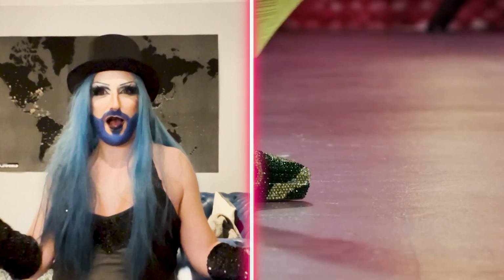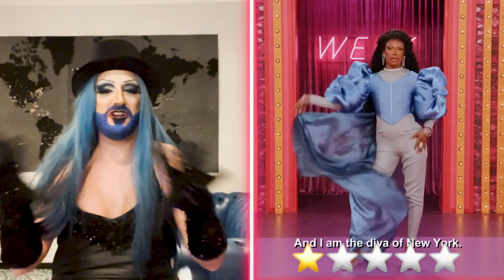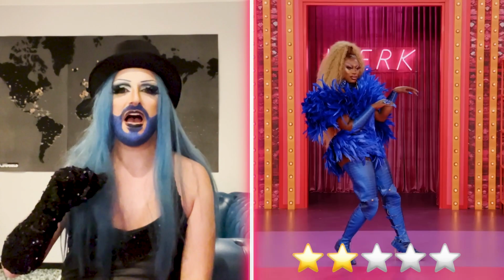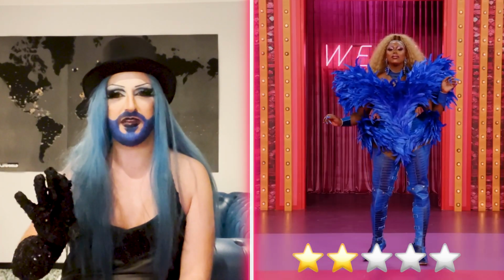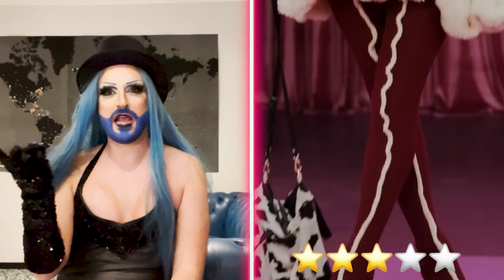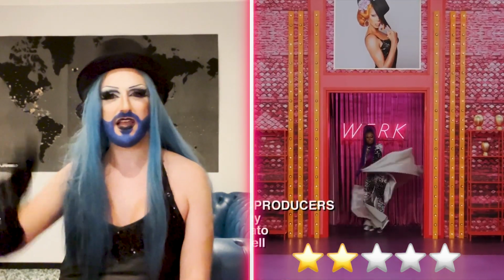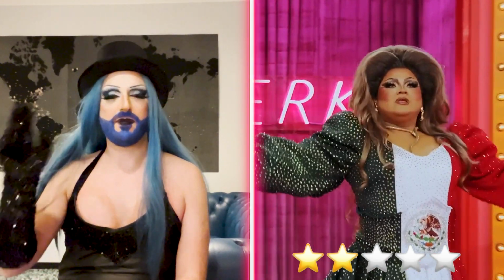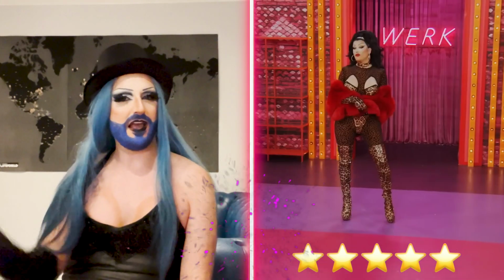RuPaul's Drag Race S16: Entrance Looks | FAB or DRAB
🌟 Welcome to the glitzy world of Drag Race fandom, where the fabulous meets the drab in the most anticipated YouTube series of the season – "FAB or DRAB" with your charismatic host, Neon Noire! 🌈✨

👑 The original Drag Race franchise is back with a bang, and Season 16 is ready to sashay onto your screens starting January 5th! With 14 fierce queens vying for the coveted crown, the excitement is reaching a fever pitch. But hold onto your wigs because the entrance looks of these sensational queens have already leaked online, and Neon Noire is here to spill the tea!

💃 Join Neon Noire as they dissect, analyze, and rate the runway looks of the incoming queens. Are they serving up a plate of 'Fabulous,' or is it a not-so-glamorous 'Drab'? From the jaw-dropping fashion statements to the bold and daring choices, Neon Noire leaves no sequin unturned.

🔍 Get an exclusive sneak peek at what these new queens have to offer as they sashay into the competition. Neon Noire's razor-sharp wit and keen fashion sense will guide you through the glitz, glam, and the occasional fashion faux pas.

👑 This seasons Queens: Amanda Tori Meating, Dawn, Geneva Karr, Hershii LiqCour-Jeté, Megami, Mhi'ya Iman Le'Paige, Mirage, Morphine Love Dion, Nymphia Wind, Plane Jane, Plasma, Q, Sapphira Cristál, Xunami Muse

🌟 Are you ready to kiki and spill the runway tea? Join Neon Noire every week as they bring you the hottest takes on the freshest queens of Drag Race Season 16. The runway is their stage, but the real performance happens on "FAB or DRAB"! 💅💄✨

TIMESTAMPS
0:00 - Introduction
1:02 - Q
1:59 - Xunami Muse
3:35 - Amanda Tori Meating
4:20 - Morphine Love Dion
5:13 - Sapphira Cristál
6:18 - Mirage
7:03 -  Dawn
8:01 - Hershii LiqCour-Jeté
9:08 - Plasma
10:02 - Geneva Karr
11:11 - Plane Jane
12:00 - Megami
12:47 - Mhi'ya Iman Le'Paige
13:57 -  Nymphia Wind
15:02 - Drab of the Week
15:28 - Fab of the Week
15:47 - Final Thoughts